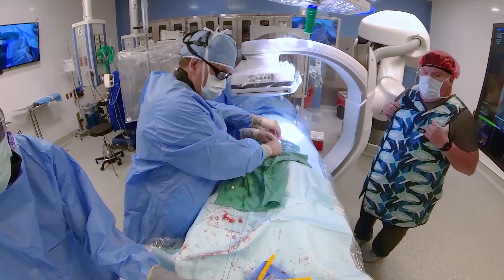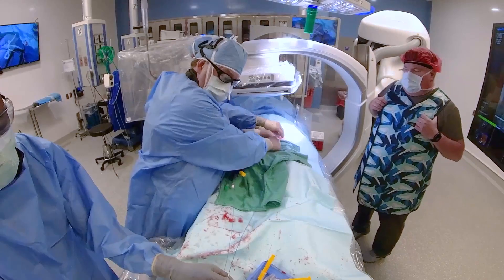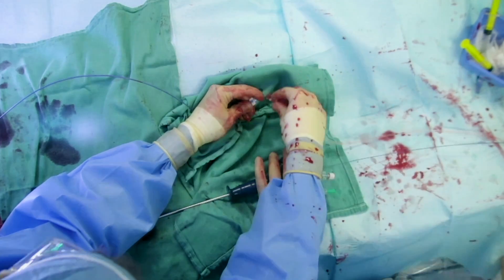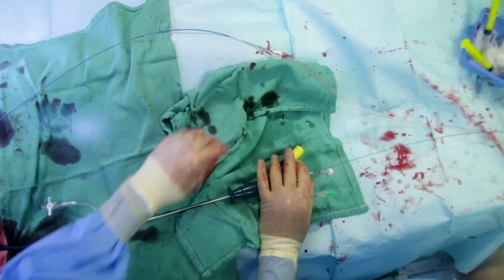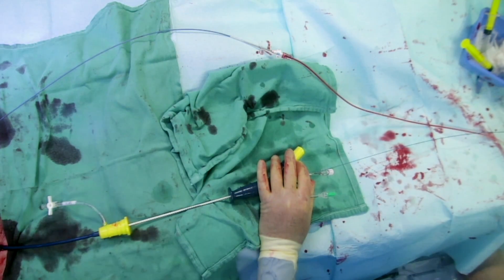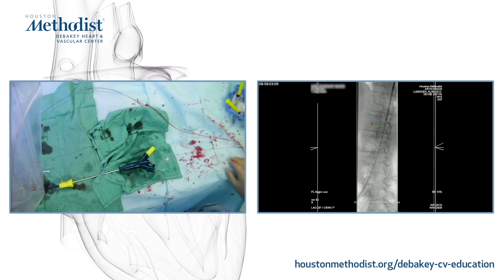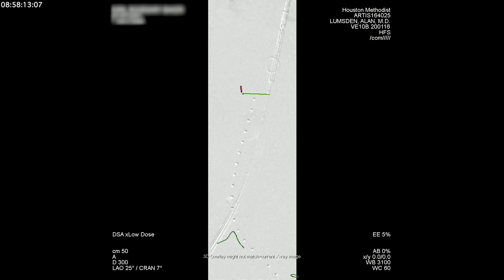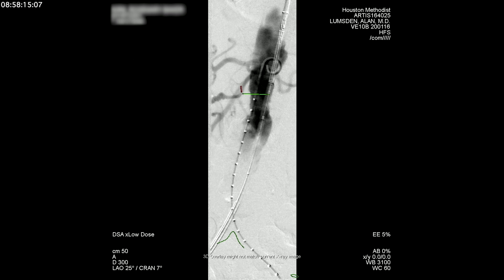EVAR with Alto Polymer Graft and Gate Cannulation via Crossover Lumen